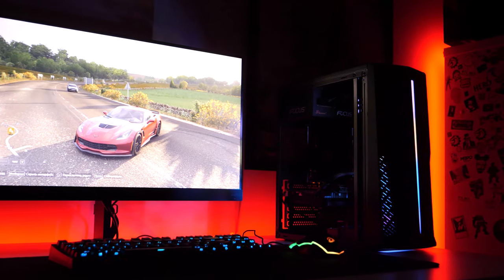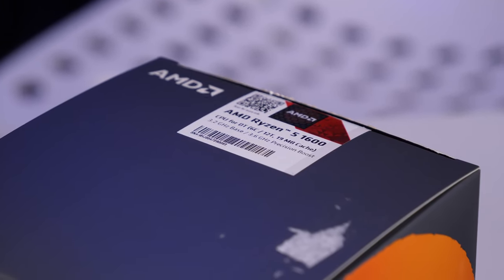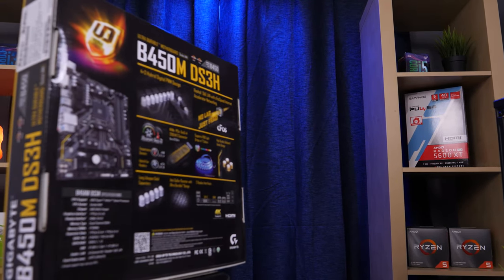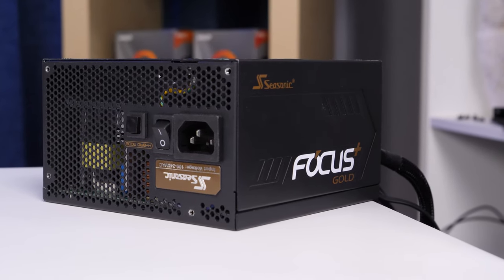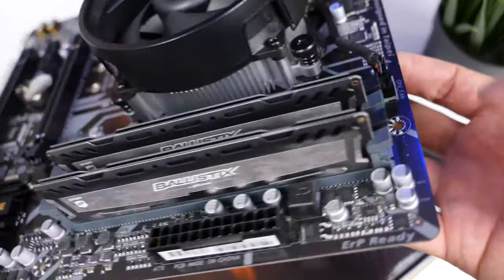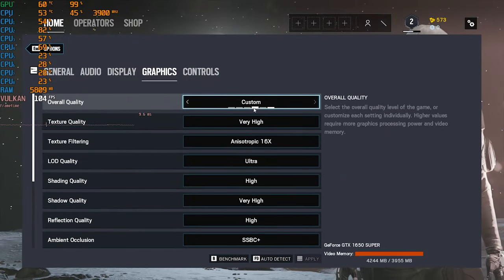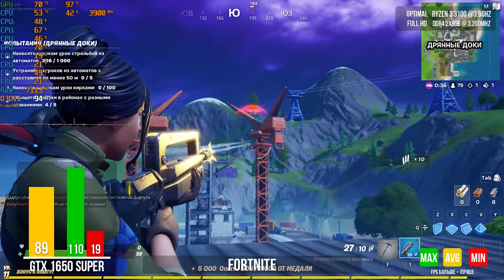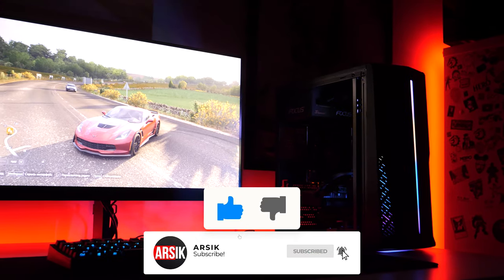THE BEST BUDGET GAMING PC BUILD FOR 550$ - 600$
🔗 Exchange cryptocurrency quickly and securely with XCHAINGER Gaming PC components from video 👇🏼

CPU Ryzen 3 3100
- Or CPU Ryzen 5 1600 AF
Motherboard Gigabyte B450M DS3H
HDD WD Blue 1Tb
SSD Kingston 120GB
- Or SSD Crucial BX500 120GB
RAM Crucial Ballistix 3000 MHz DDR4 Kit 16GB (8GBx2)
- Or Crucial Ballistix 2666 MHz DDR4 DRAM
GPU Gigabyte GeForce GTX 1650 Super
Power supply Seasonic S12III 500 SSR
Case Zalman S2 ATX Mid-Tower

Today we will tell and show you how to build the best budget gaming PC in 2020, for just $ 600! And if you thought that with such a budget it is impossible to create a good cheap PC for games, then you are very much mistaken , it is definitely not impossible! We are well aware of the fact that choosing the best components to build a gaming PC can really be difficult if you don't keep your finger on the pulse of an ever-evolving market where new models are seemingly released every 5 seconds. But fortunately, there are crazy people like us who do just that, and who find it fun to keep up with every little latest breakthrough in gaming and graphics technology.

PCBuild Plan
00:00 - Introduction
00:58 - Components
05:42 - Building
07:04 - Testing
10:33 - Conclusion